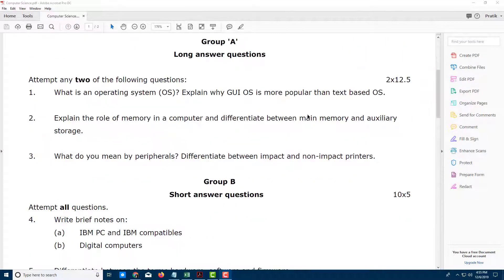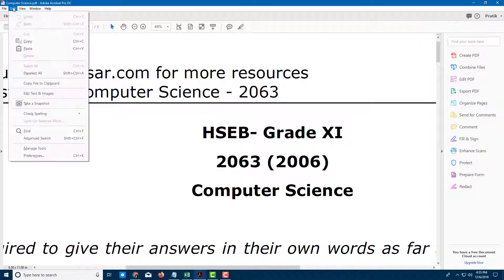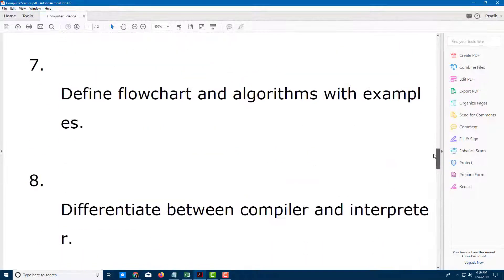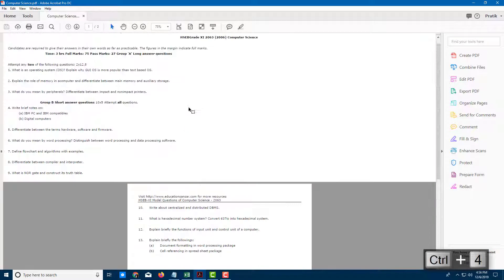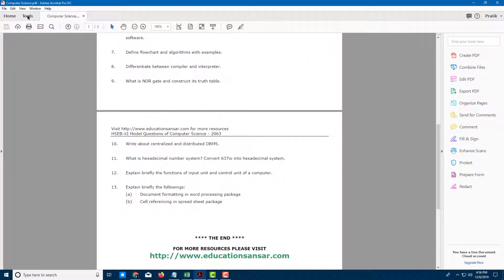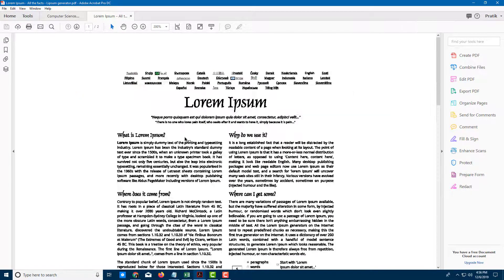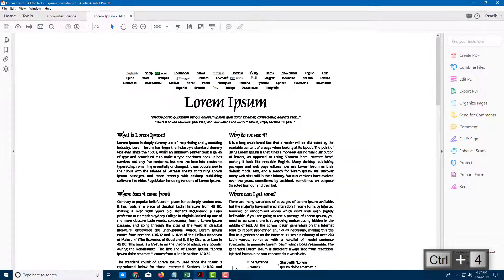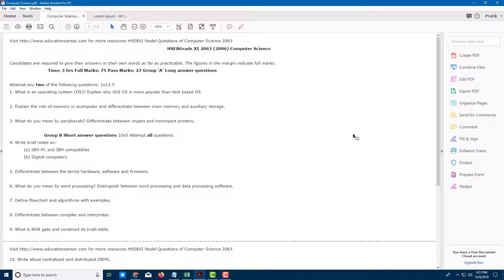Adobe Acrobat Pro Tutorial - Lesson 35 - Text Reflow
In this tutorial, we will be discussing about Text Reflow in Adobe Acrobat Pro.